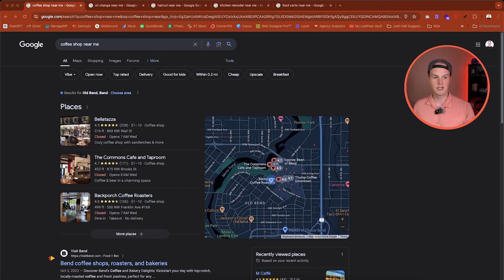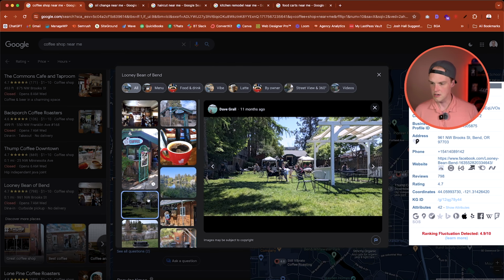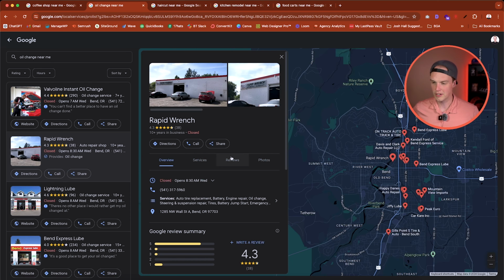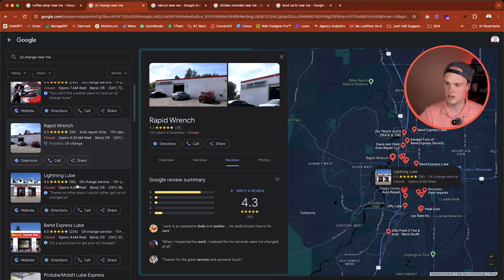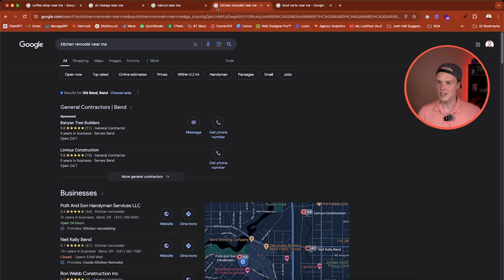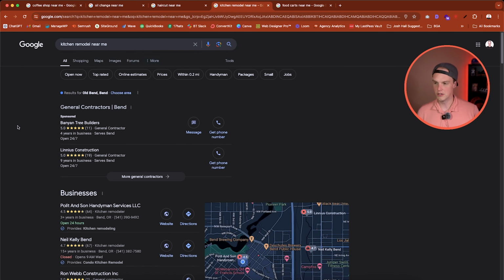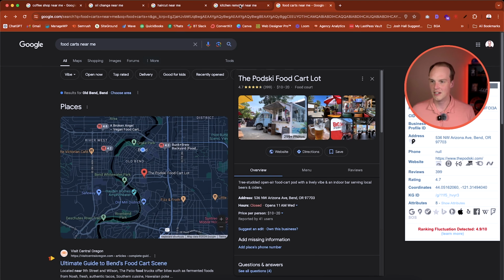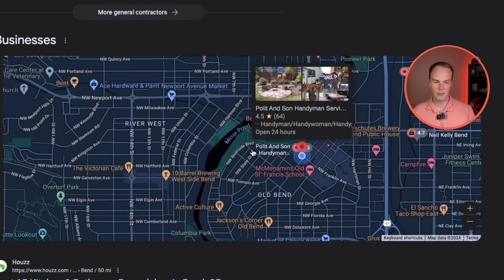Local SEO Academy - GBP Expert Course - Lesson 02 - WTF is GBP?! How People Actually Use It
This is lesson 2 from The GBP Expert Course from the Local SEO Academy. Enjoy!!